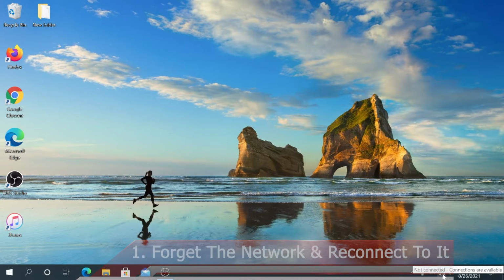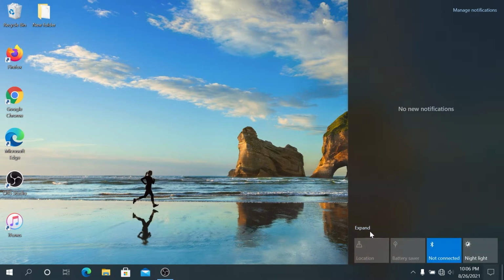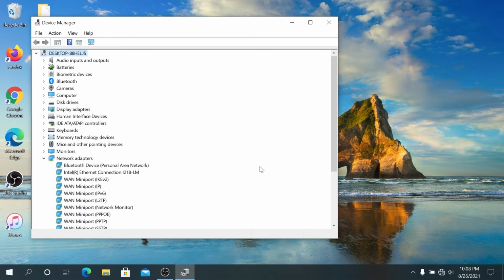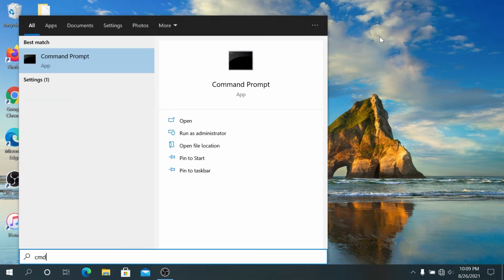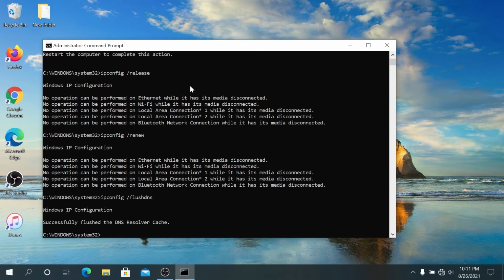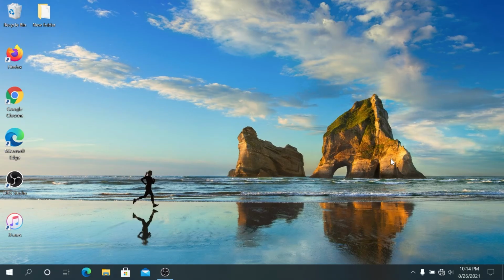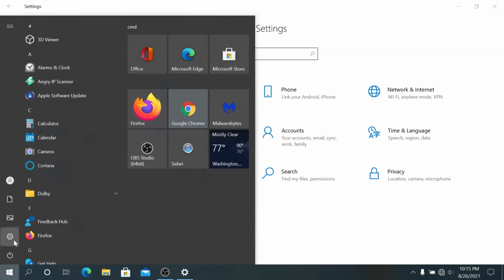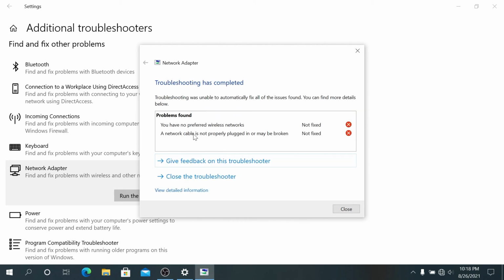Can't connect to this network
In this video I will show you how to fix WiFi connection issues, you should be able to resolve with sever step from this video.

BTC: bc1qnznzmhmuvxpehlm30u9r7p79zlgyltvtjm0v4h
ETH: 0x0371cbD420ba1B31E325e3714e9AEf5adEa105F0
ADA: addr1q8vau4cyxudq699y86kfgwcama9c5fma2j97m3255005udxemetsgdc6p522g04vjsa3mh6t3gnh64ytahz4fg7lfc6qw0hykl
USDT: 0x0371cbD420ba1B31E325e3714e9AEf5adEa105F0
XRP: rJPReg5mE9AhML6Y9z5T4PSpA6ja5sAbq6
USDC: 0x0371cbD420ba1B31E325e3714e9AEf5adEa105F0
XLM: GAZCXZLKN4NBP34LLTX647NDHQSQ2VBZN7AN6UAVXGIL3NDBPN4KBXHG
VET: 0x375A202F95eFA0a1cD2dd9d7aDD64E08E521b152
DOGE: DC4UKfJz63n6Jw5SGSdWKmnJ1xytB9NELR
SOL: 8ccqa6StBYadSUkajvQsScdZH2VQfaYbnjfysFJywVsV